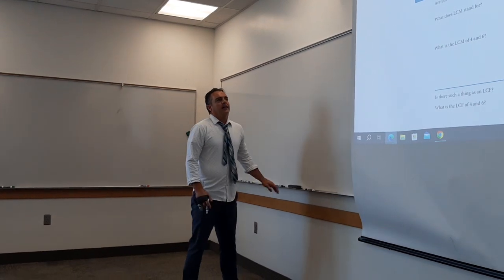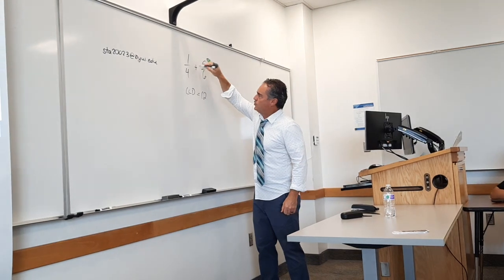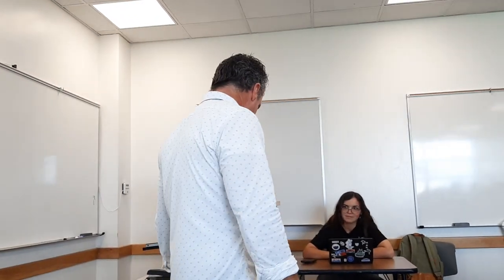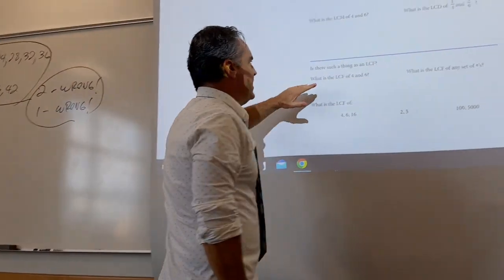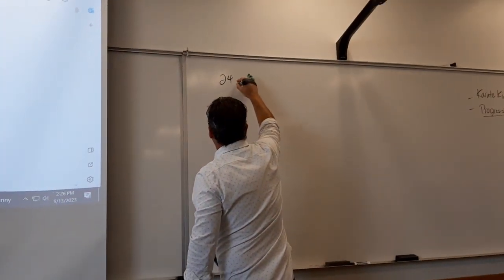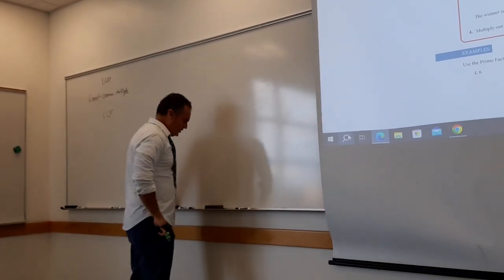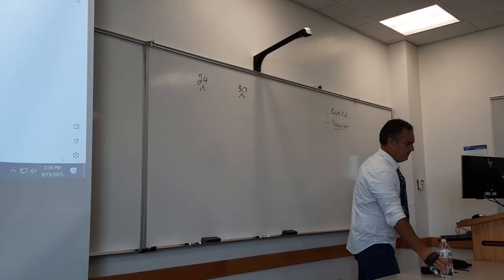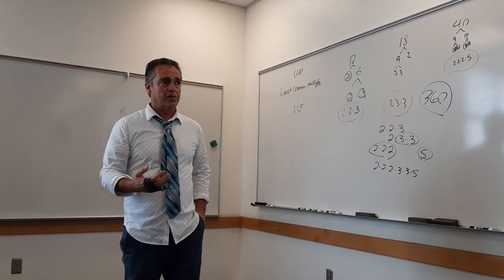Math 100b: R2